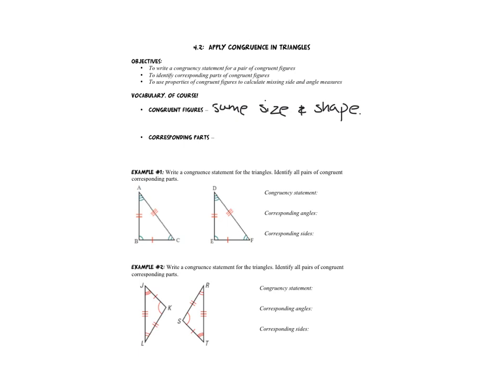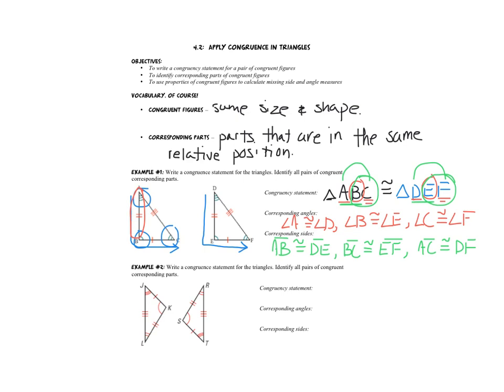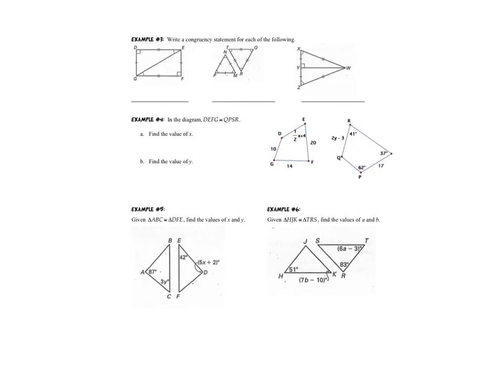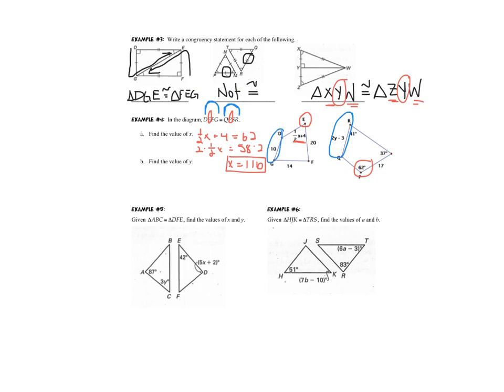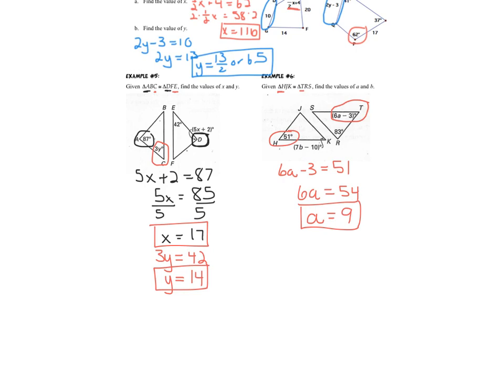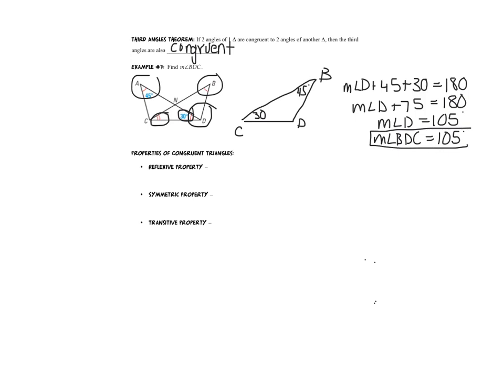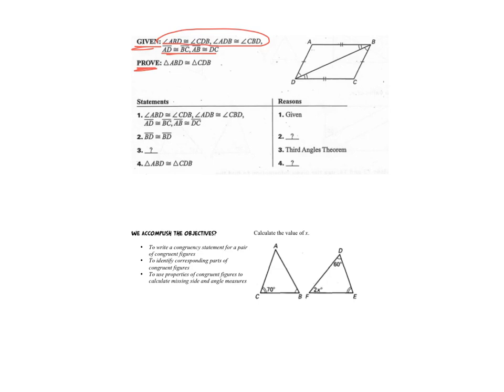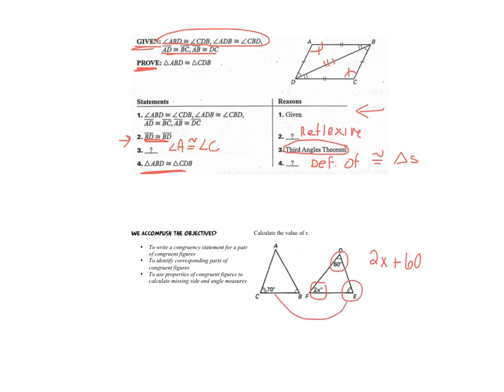4.2 Using Triangle Congruency